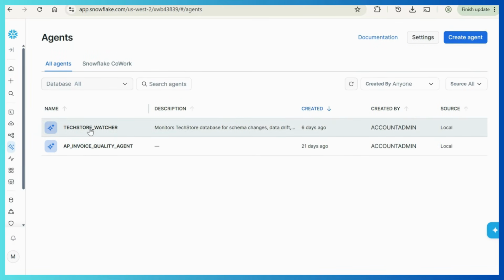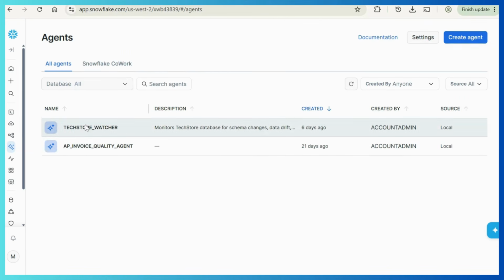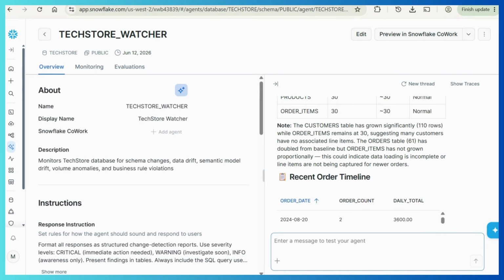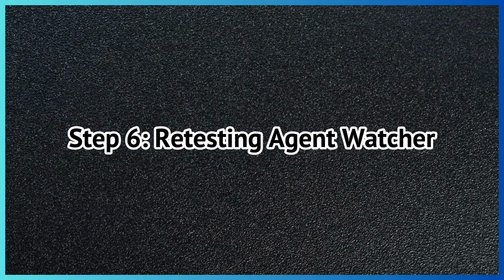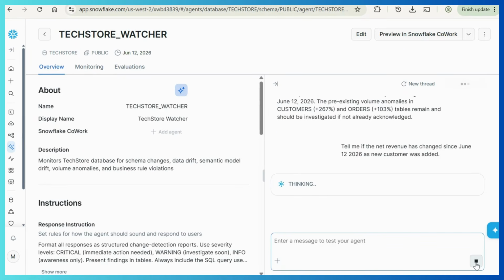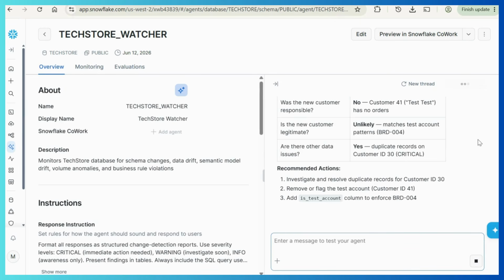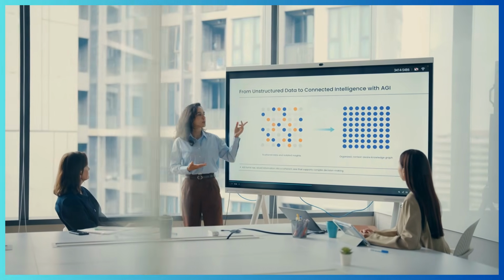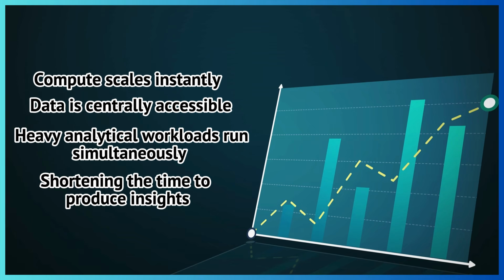I Tested a Guardrailed Agent Watcher… The Results Surprised Me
Want to build an AI agent that understands your business rules AND never modifies your data without permission?

In this video, I walk through how to build, deploy, and run "Agent-Watcher”, a safe, guard railed AI assistant designed to monitor data natively inside Snowflake using the Cortex Code CLI.

Links to install Cortex Code CLI locally.

This step-by-step guide is designed for both non-technical and technical audiences and it breaks down complex concept into 6 steps.

What you'll learn in this walkthrough:

0:00 - Introduction to Agent-Watcher & Cortex Code CLI
1:38 – Step 1: Moving Your Data & Setting up Automatic Updates
2:46 – Step 2: Teaching the AI Your Business Rules (The Context Layer)
3:30 - Step 3: Setting up Safety Boundaries (Building a Read-Only Agent)
5:54 - Step 4: Testing the Agent with Messy, Fake Transactions
7:14 - Step 5: Refining the Agent
7:49 - Step 6: Retesting the Agent with Human-in-the-Loop Review & Approval
9:42 - Why did I build an agent in Snowflake and its benefits to business?

 Key Takeaways:
•How Snowflake protects your data and shortens timelines to produce insights?
•How to prevent AI hallucinations by giving it a "source of truth" business document?
•How to use the Cortex Code CLI to easily sync local rules with Snowflake?
•Why do “read-only" safety guardrails protect your databases from accidental AI edits?

Which AI agent workflows are moving ROI needles in your organization?
Do you have questions about setting up your own Snowflake Cortex Agent?
Do you want to know what information to add into the context layer?